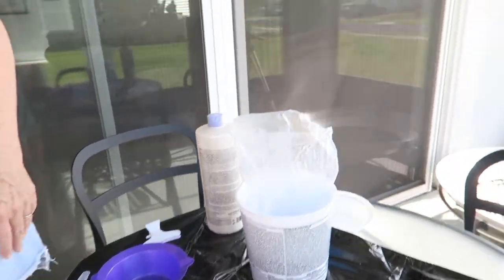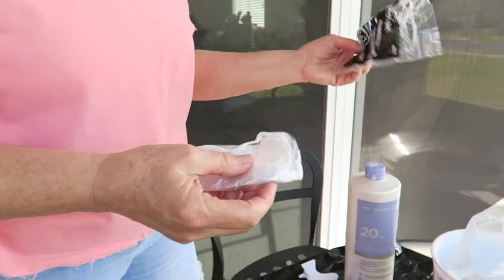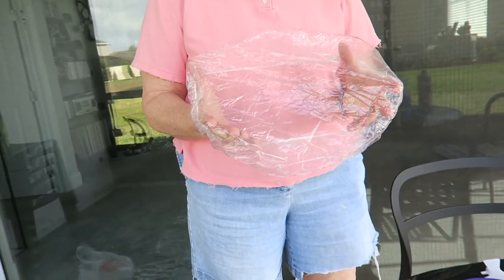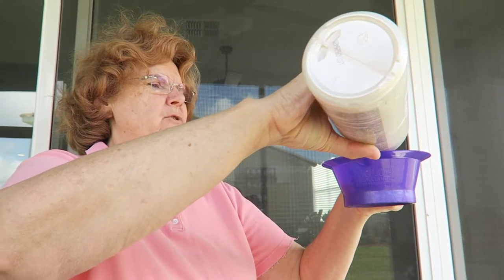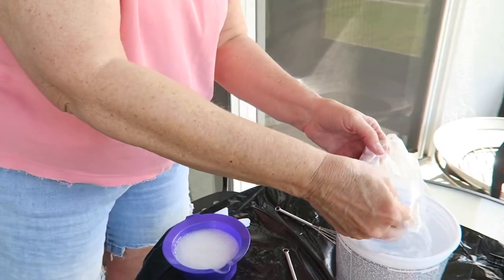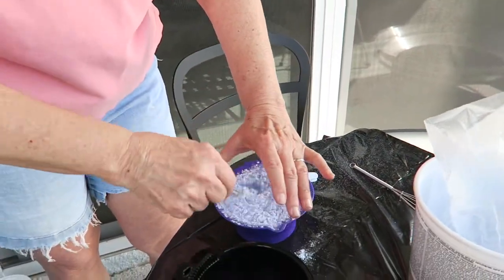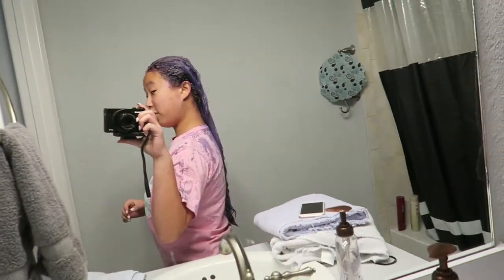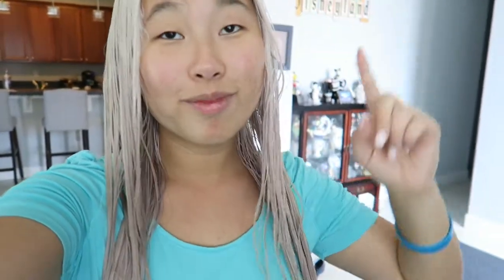ASIAN GIRL BLEACHES ROOTS FOR FIRST TIME! | Alex Jayne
***OPEN ME!!!*** ASIAN GIRL BLEACHES ROOTS FOR FIRST TIME!

This video includes: hair, root touch up, diy, bleaching, asian, 2017, youtube, vlog, mom, makeover, rough, blonde, new, funny

•••SHOP EQUIPMENT•••

CANON G7X
CANON 70D
SIGMA 30mm f/1.4 LENS
CAR MOUNT
MEMORY CARD
HARD DRIVE

•••FOLLOW ME•••

•••ABOUT ME•••

AGE || 20
ETHNICITY || Chinese (and I am adopted with two wonderful mommas!) no, sorry I can't speak Chinese lol